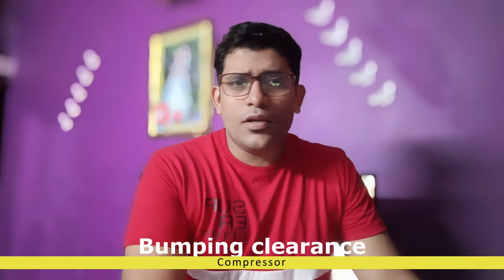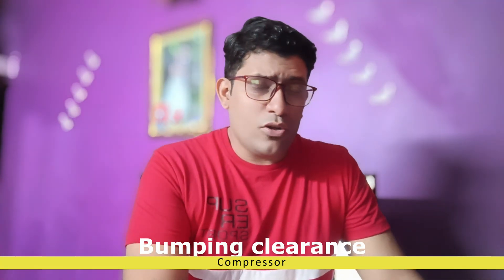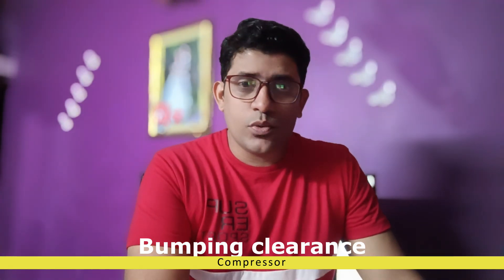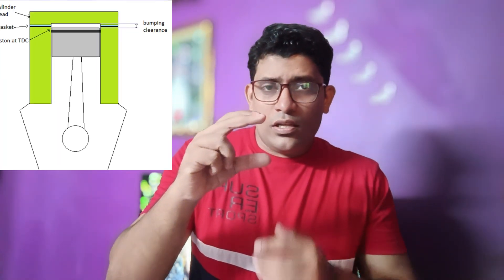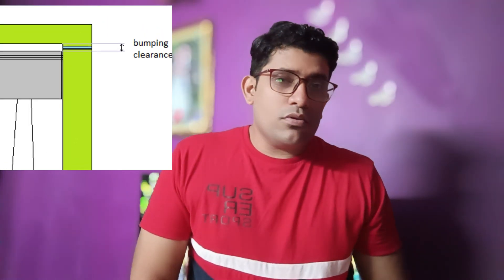What is Bumping Clearance and How to measure bumping clearance.